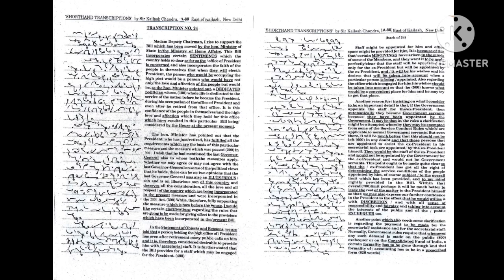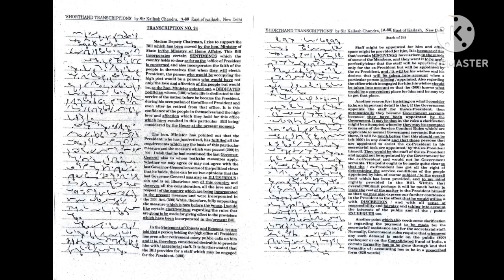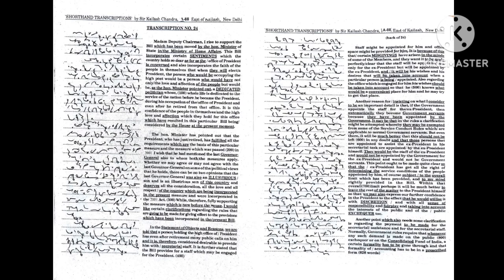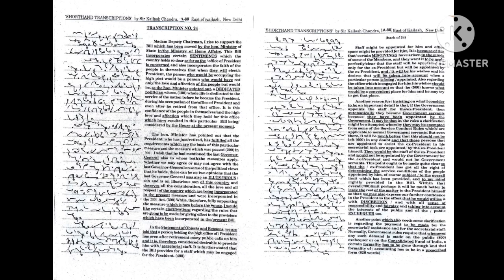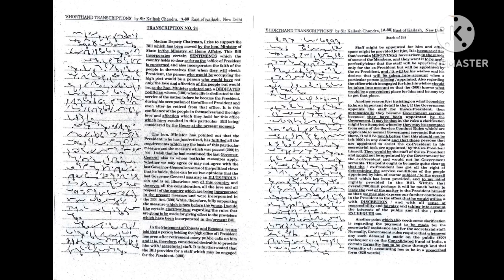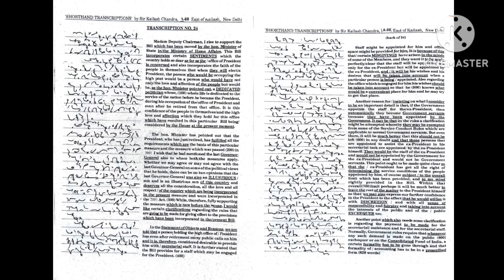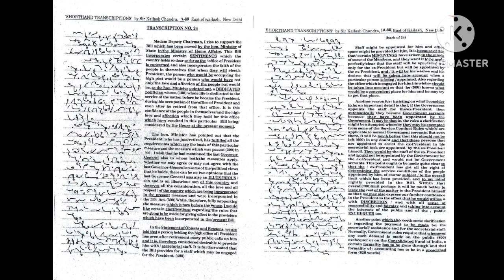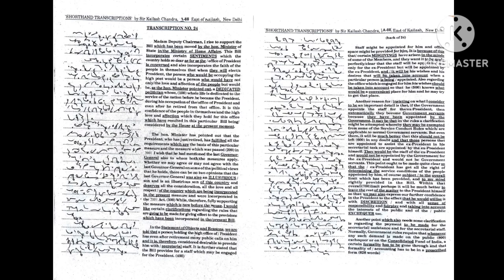Transcription- 24 || 90 Wpm|| Kailash Chandra|| Volume -1